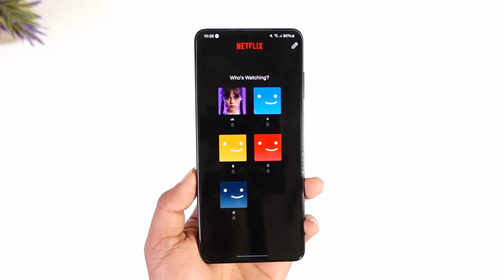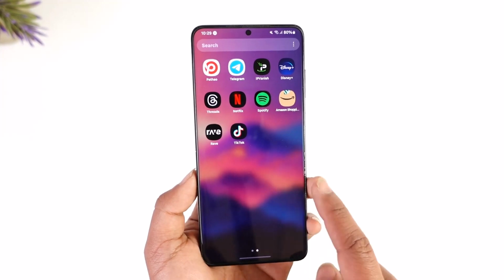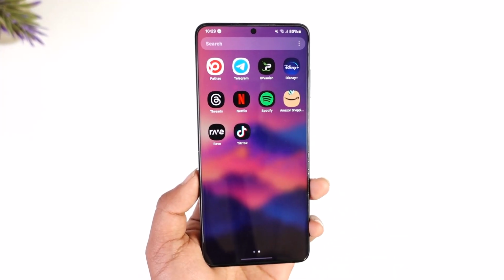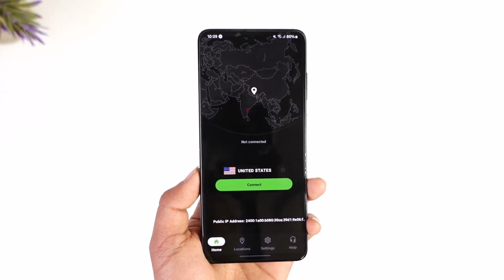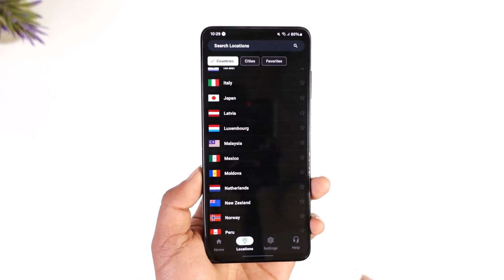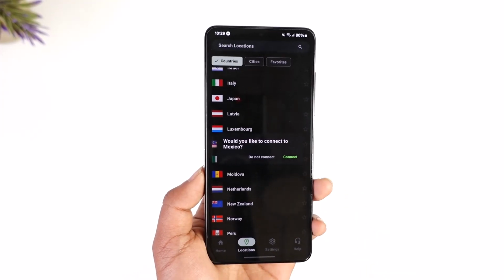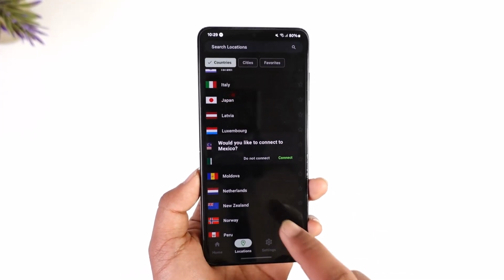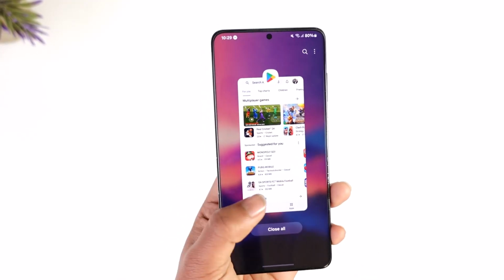How To Change Netflix Region !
In this tutorial video, I am simply going to show you how you can change your Netflix region.

~Chapters:
0:00 Introduction
0:11 Change Netflix Region
1:13 Conclusion